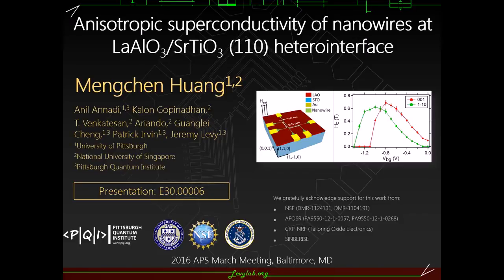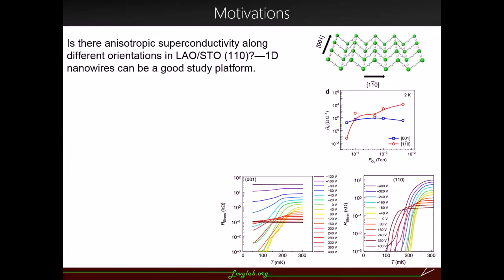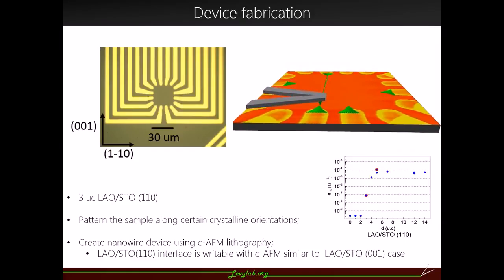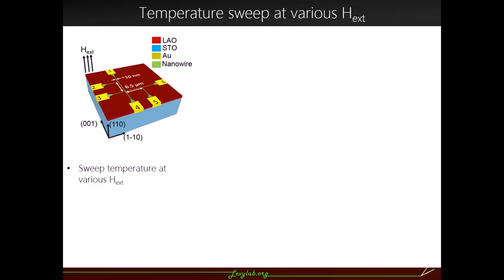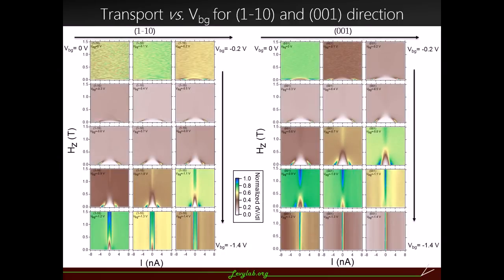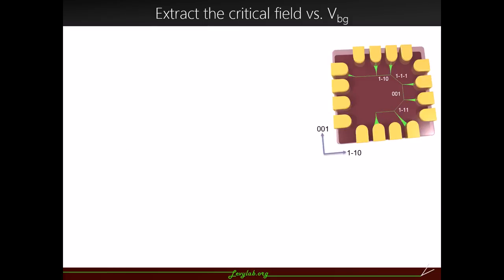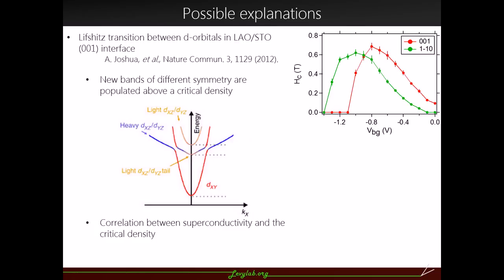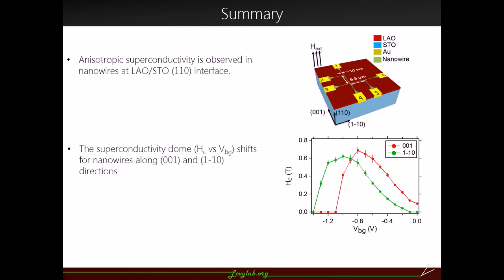Mengchen Huang: Anisotropic superconducting properties of nanowires at the LaAlO3/SrTiO3 interface